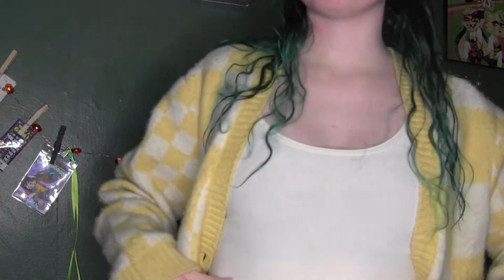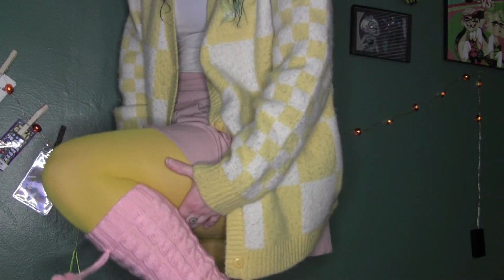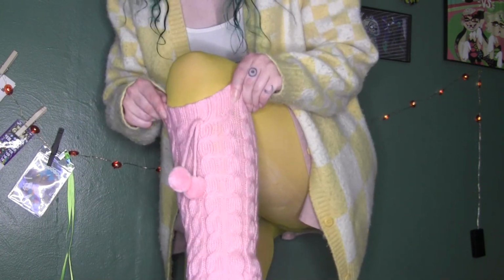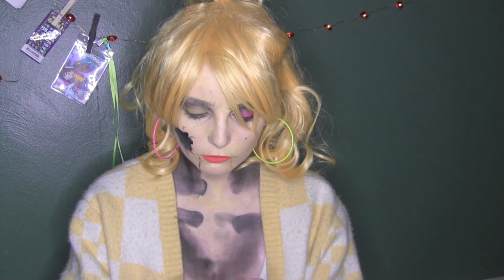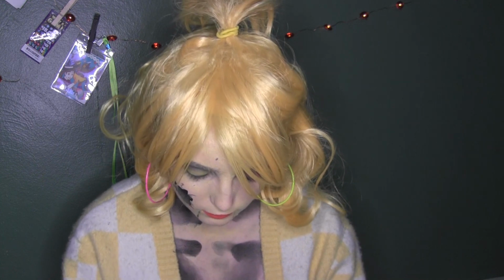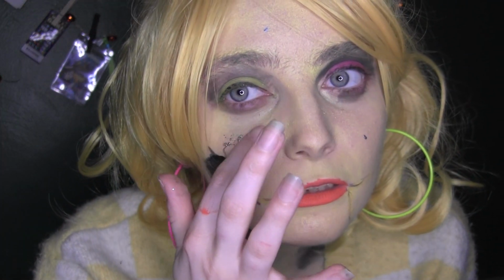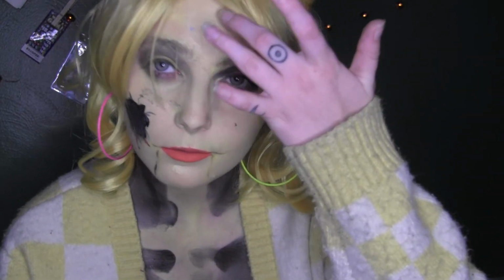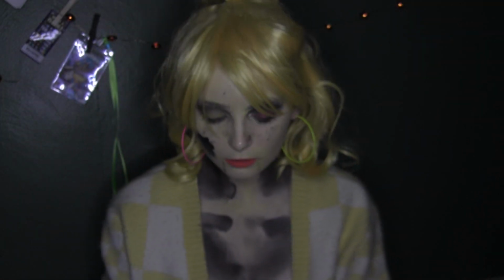Chica | HalloWhalen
Store just reopened!
~Description~
Chica makeup and outfit tutorial I made for the FNAF movie! This is the last video that was pre recorded so the next few series will be fresh! I'm excited for y'all to see them! Let me know any character suggestions in the comments